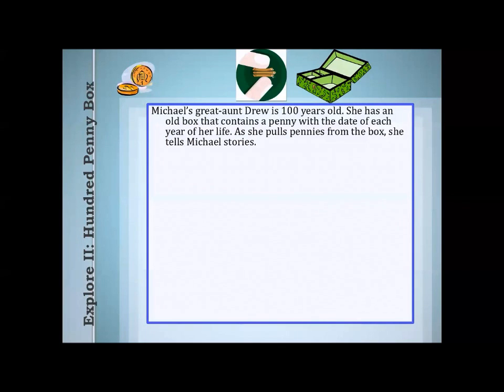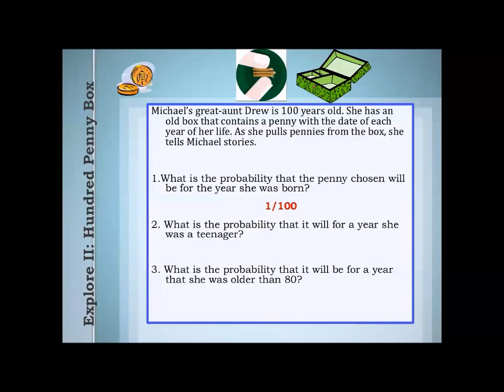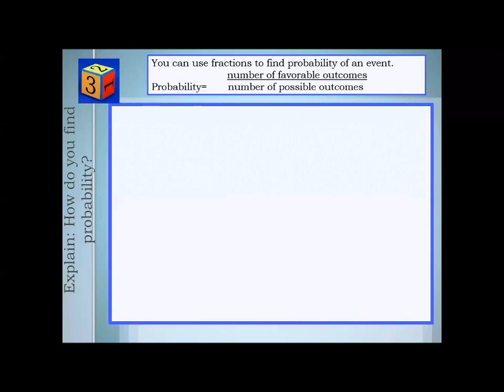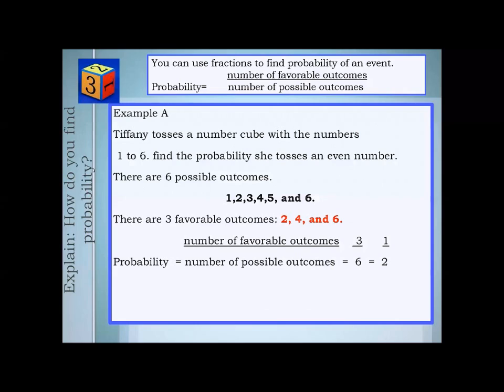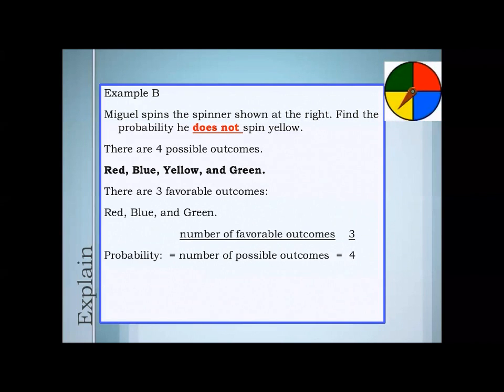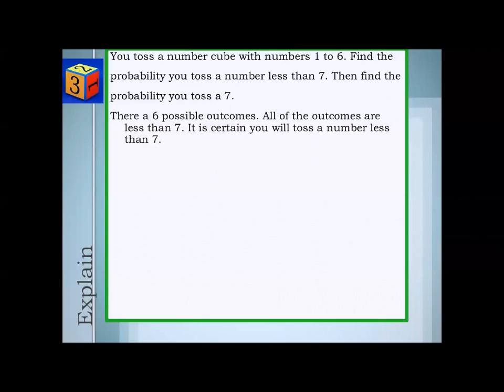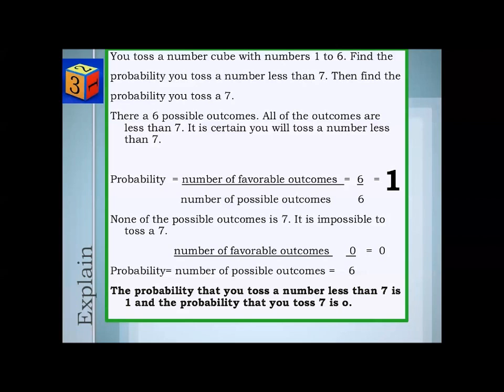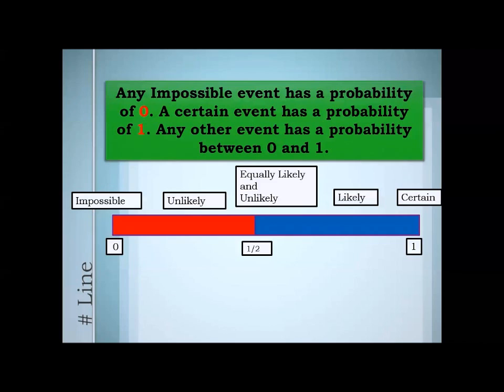Elementary Math: Predicting Probability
Elementary Probability